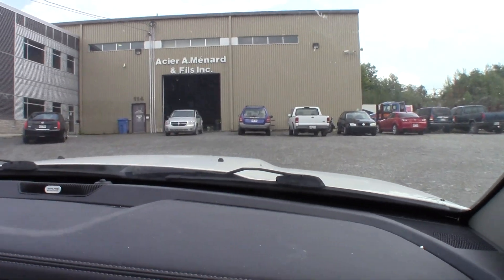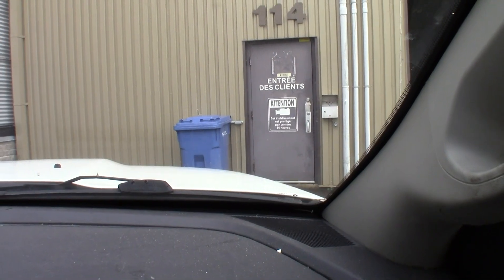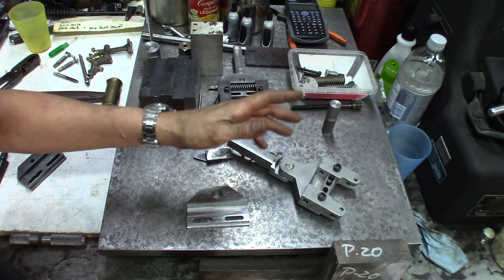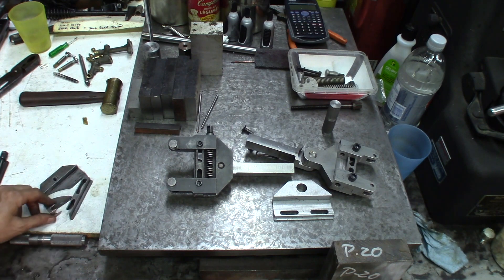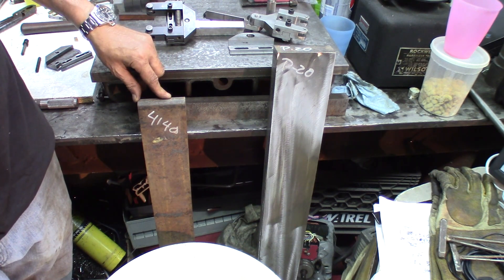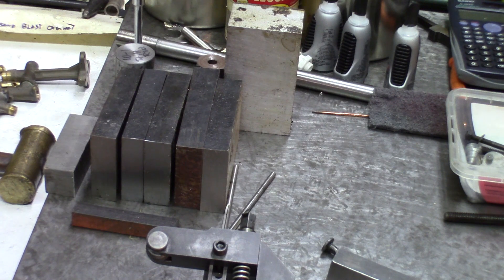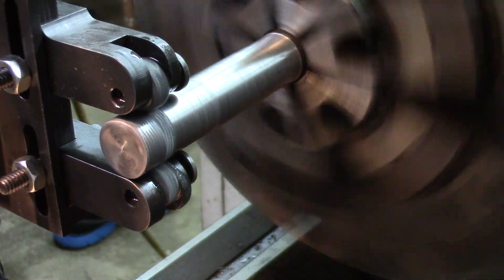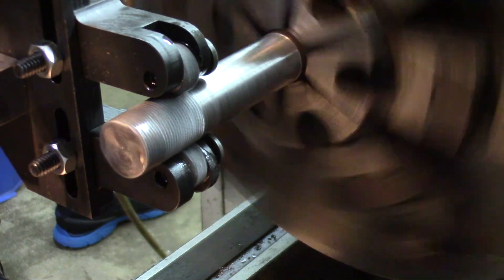WIYB Shop made Knurling Tool for Keith Fenner's What's In Your Box Machinist Collaboration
In this episode we present our contribution for Keith Fenner's Tool Box Give Away, edition 2015

After agreeing to make a decent knurling tool, making samples, testing and refining the design, we come up with a final idea...

This is where you'll get to see the results of our efforts and the reveal, in later episodes you'll see how it's made, machined and the metallurgy associated to produce a fine item...

Enjoy and we're certain that the young machinists getting those tools will appreciate.

Also we'd like to give credit to:

Initiating the Machinists Collaboration:
Brad Jacobs, YouTube channel: BasementShopGuy

Initiating the Tool Box Give Away contest:
Keith Fenner, YouTube Channel: Keith Fenner

Collaborators:
Colin Chippett, YouTube Channel: CompEdgeX
Philippe Desjardind, You Tube Channel: Phil's Projects
Robert Corriveau,

Pierre Beaudry